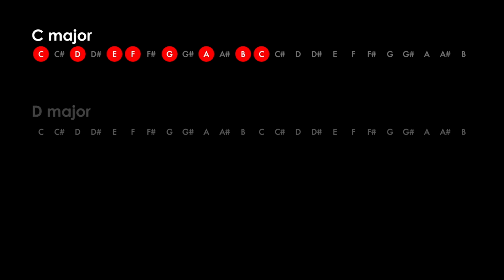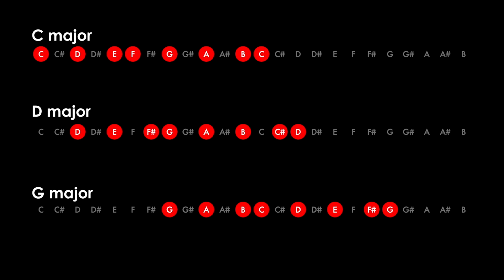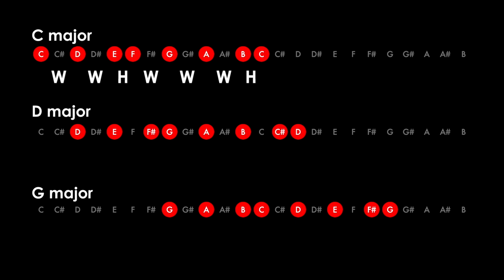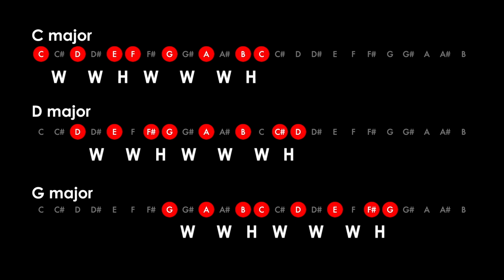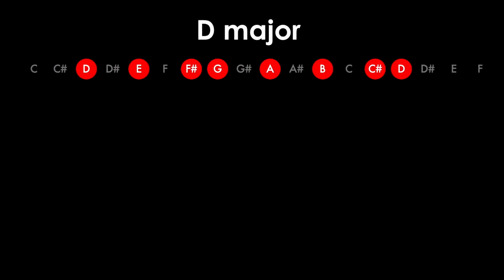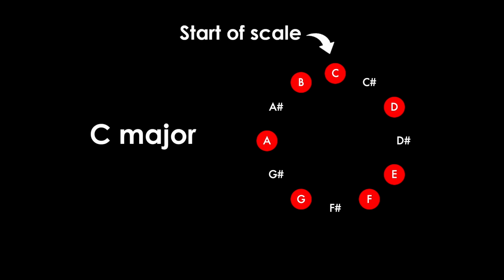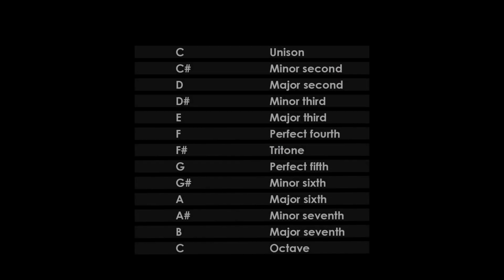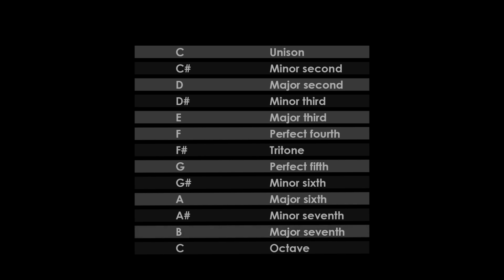The major scale! Music Theory #2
The second video in the series, explaining how the major scale works.